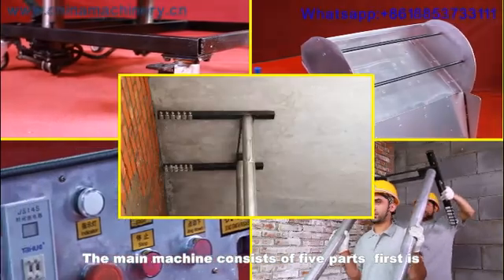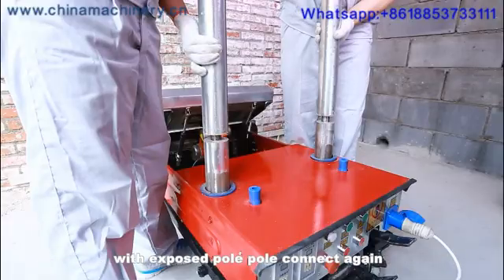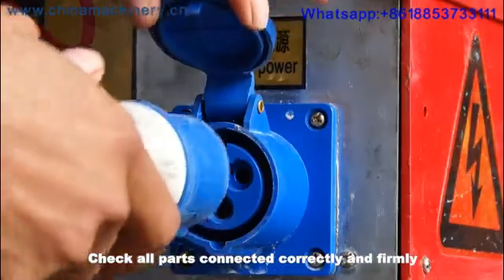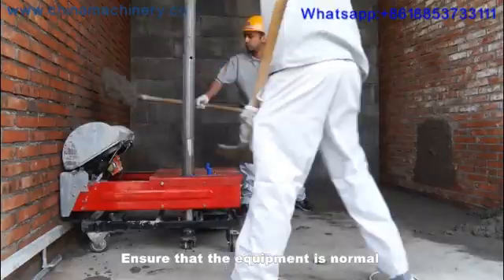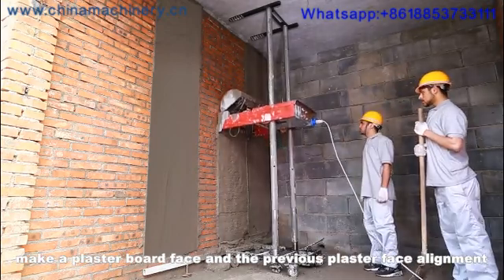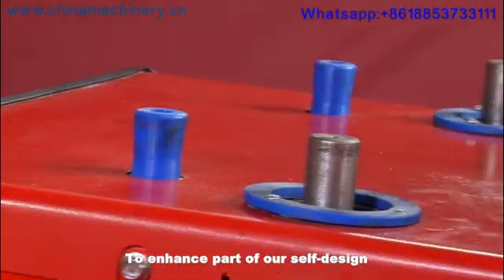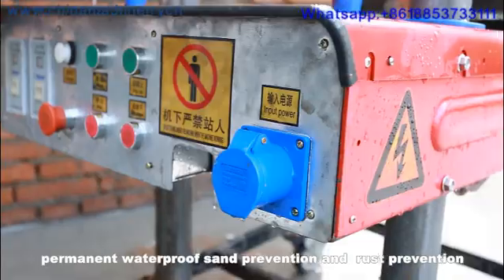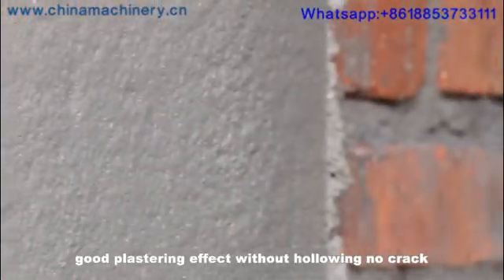WALL PLASTERING MACHINE By CNMC(China Machinery)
China Machinery (CNMC) Is A High-technology, Modern Enterprise Professionally Engaged In The R&d And Manufacturing Of Shotcrete Machine, Concrete Mixer，mortar Spray Machine ,wall Rendering Machine,concrete Pump Etc.
Sales Manager: Mr Jacky
Skype: chinahuke